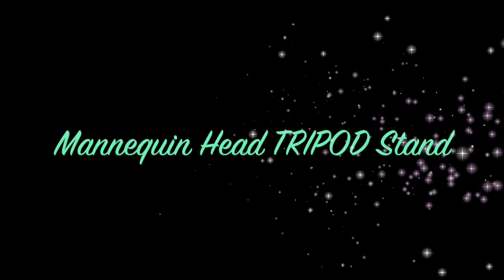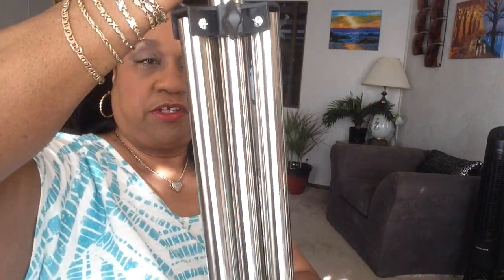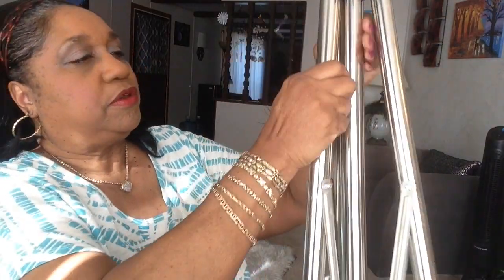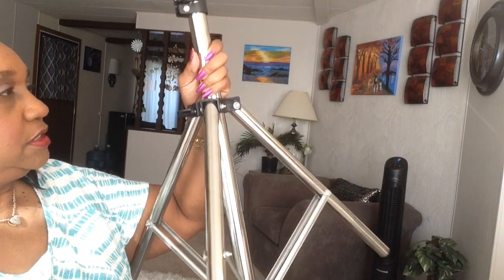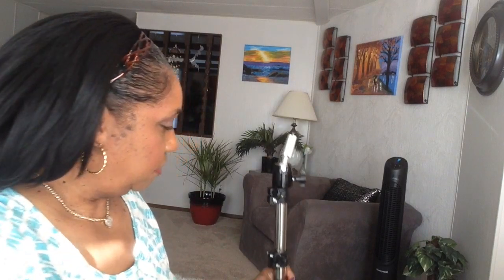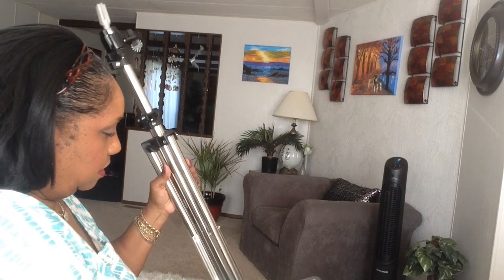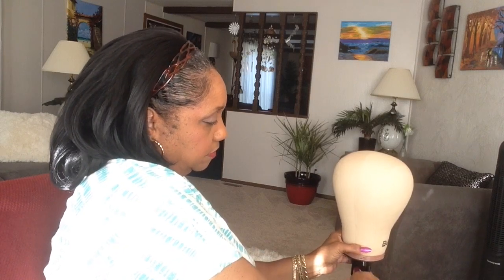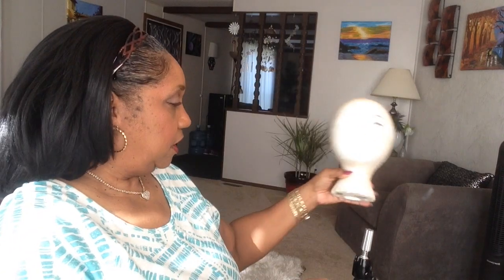#621- Mannequin Head TRIPOD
I bought this heavy duty, stainless steel tripod from Amazon. It's very sturdy and it hold my cork block head nicely so I can style and make wigs. Please comment and thumbs UP! Thanks 💞
Mannequin Head Tripod
Cork Canvas Block Mannequin Head
Send PRODUCTS for review to:
MzBrazell
P.O.Box 2153